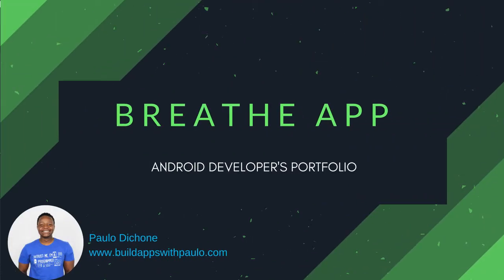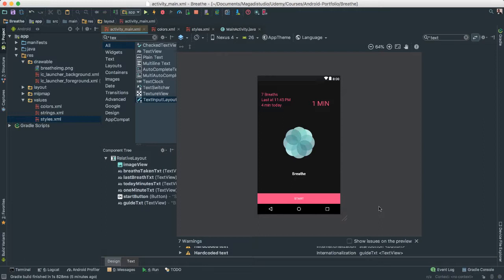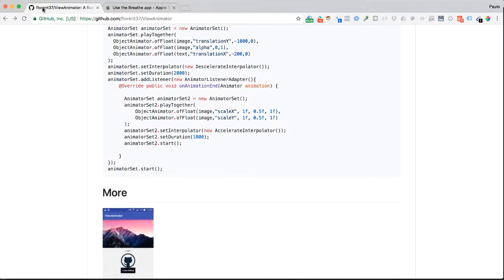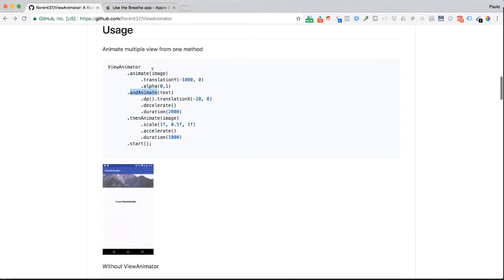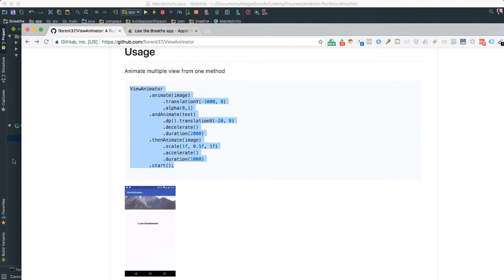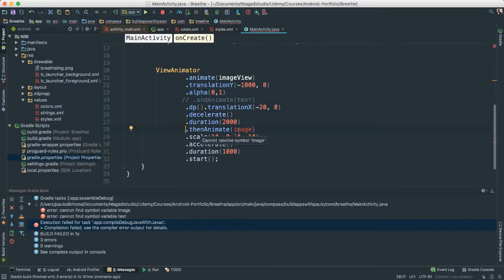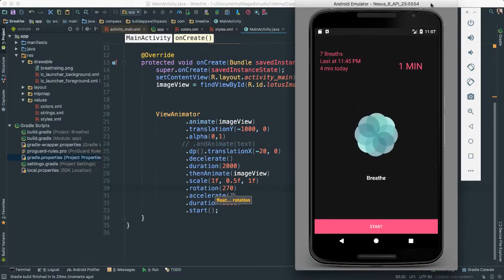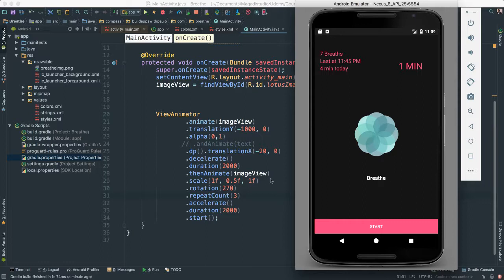Android Developer's Portfolio - Build a Breathe App - Part 2